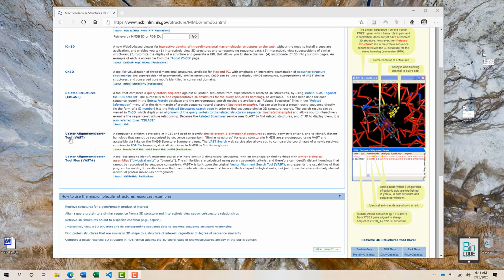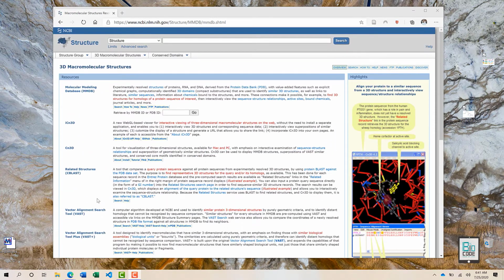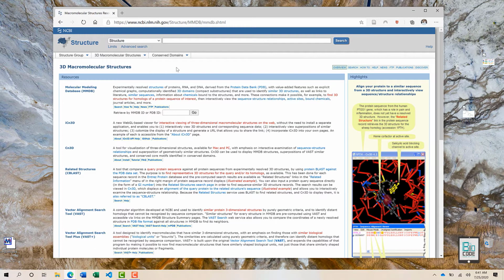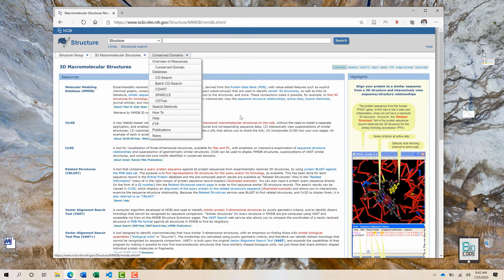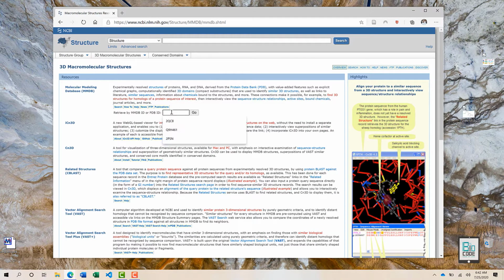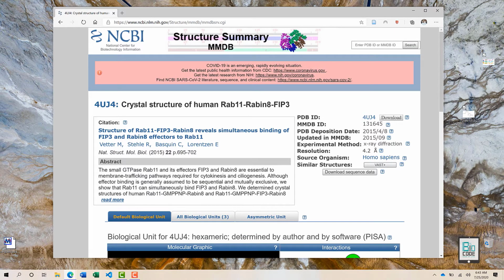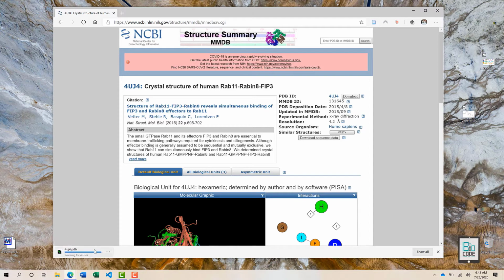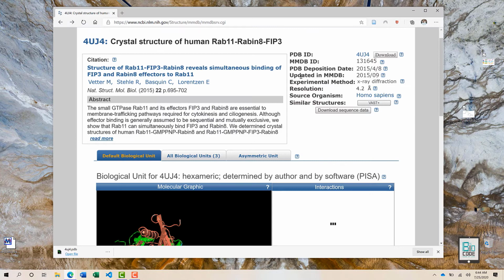Bioinformatics: Introduction To Molecular Modeling Database | BioCode Ltd